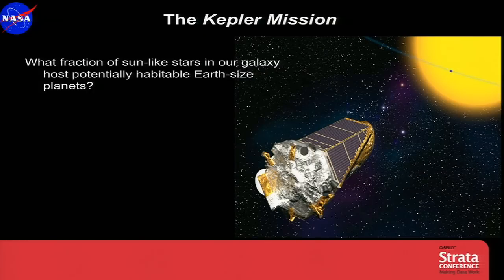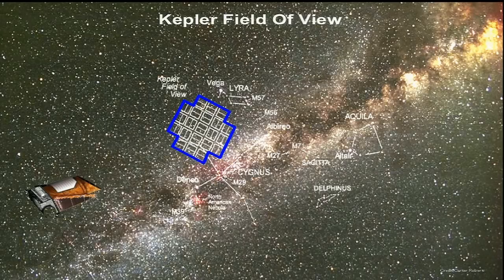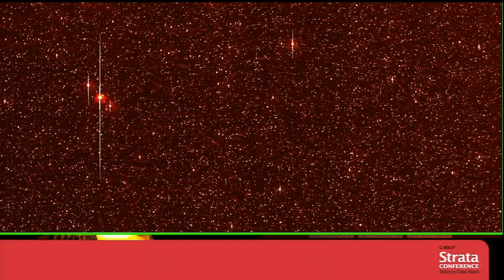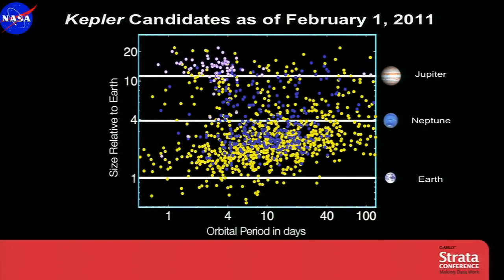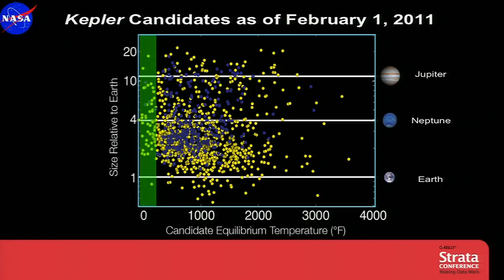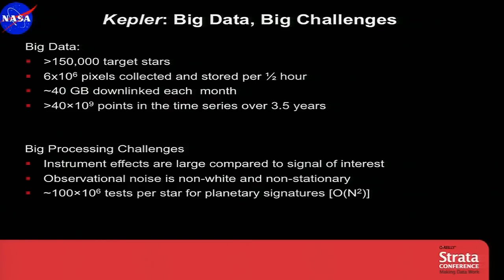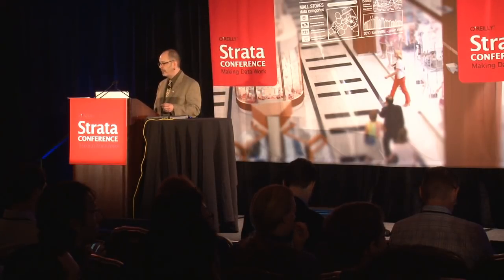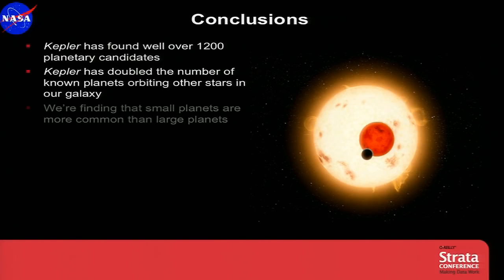Strata New York 2011: Jon Jenkins, "A Profusion of Exoplanets: NASA's Kepler Mission"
The Kepler Mission began its science observations just over two years ago on May 12, 2009, initiating NASA's first search for Earth-like planets. Initial results and light curves from Kepler are simply breath-taking, including confirmation of the first unquestionable rocky planet, Kepler-10b, and Kepler-11b, a system of 6 transiting planets orbiting one Sun-like star.

Kepler released light curves for the first 120 days of observations for over 150,000 target stars on February 2, 2011, and announced the identification of over 1235 planetary candidates, including 68 candidates smaller than 1.25 Earth radii, and 54 candidates in or near the habitable zone of their parent star. An astounding 408 candidates orbiting 170 stars as planetary systems were found. Dr. Jenkins will discuss how much we've learned over the 24 months about the instrument, the planets and the stars.

Jon Jenkins

NASA

Jon Jenkins is a research scientist for the SETI Institute at NASA Ames Research Center where he conducts research on data processing and detection algorithms for discovering transiting extrasolar planets. He is the Co-Investigator for Data Analysis for NASA Discovery Program's Kepler Mission As the Kepler Mission Analysis Lead, Dr. Jenkins is responsible for developing algorithms for the Kepler Science Operations Center science pipeline and leads the team of scientific programmers who are implementing the software for the science pipeline. In 2010 Dr. Jenkins received NASA's Exceptional Technology Achievement Medal for his numerous technical achievements throughout development, commissioning and operational phases, which have been critical to the success of Kepler.